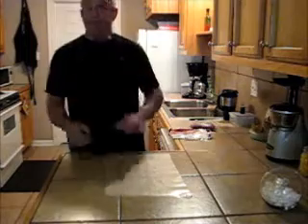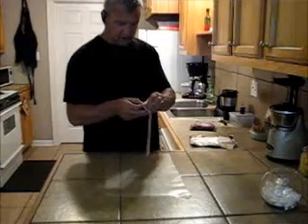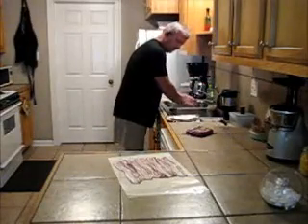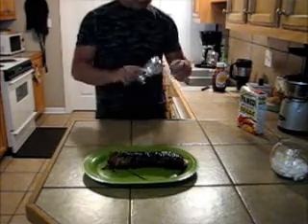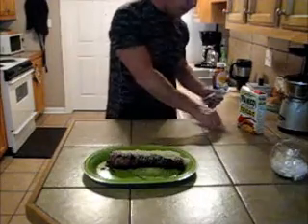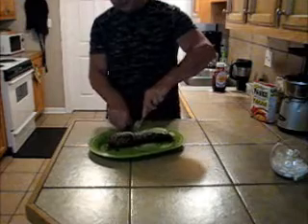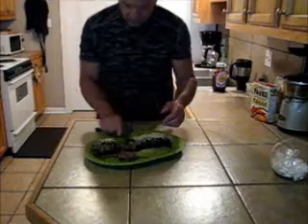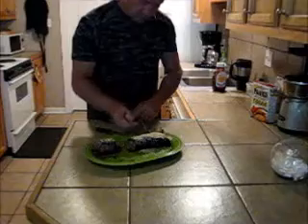BEEF ROLL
Not sure why its so fuzzy, but i wasn't going to shoot it again... YUM ! GOOD